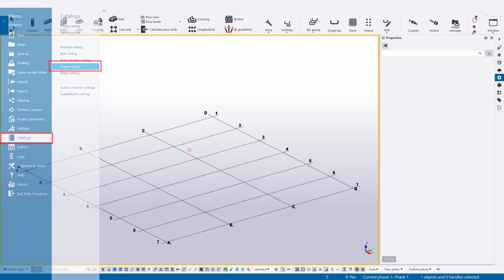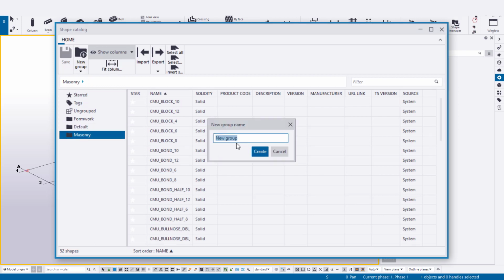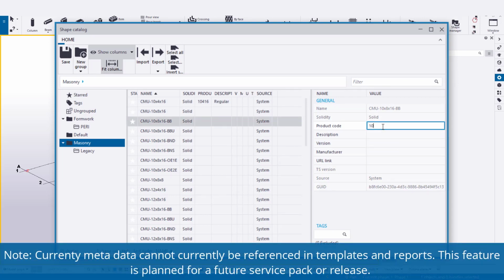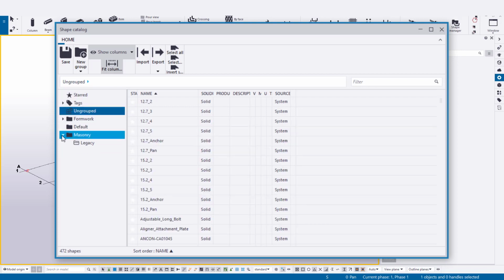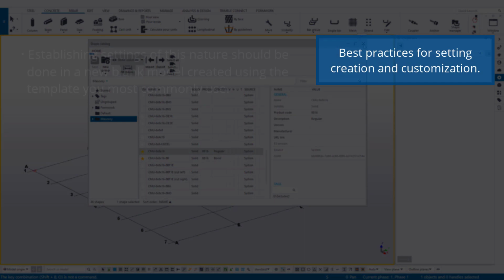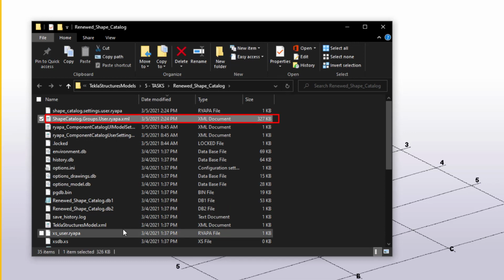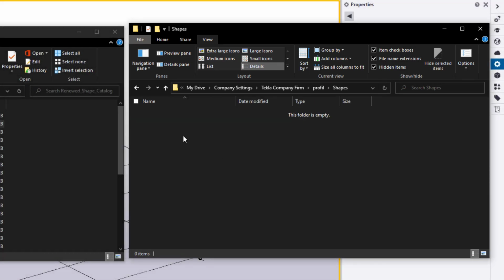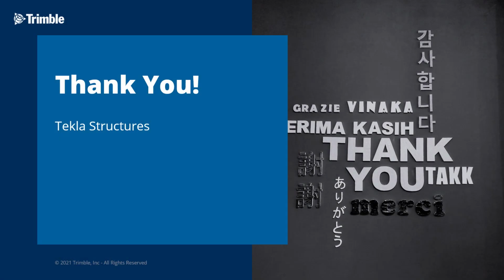Tekla Structures 2021: The Renewed Shape Catalog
In this video, we take a look at one of Tekla Structures 2021 upcoming features: The Renewed Shape Catalog. Topics include a tour of the new user interface and a look at some of the shape catalog's new functionalities. Additionally, we discuss how to deploy custom grouping and tagging of the shape catalog for use companywide using a firm folder.